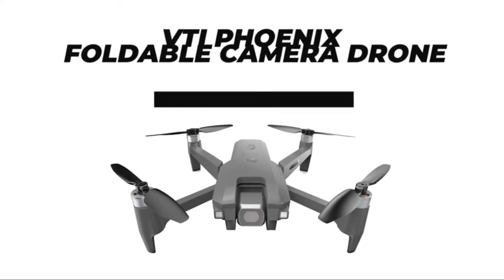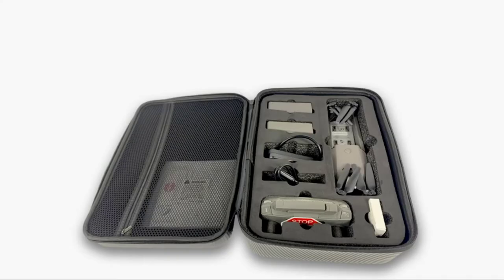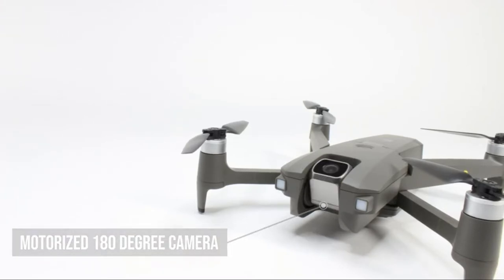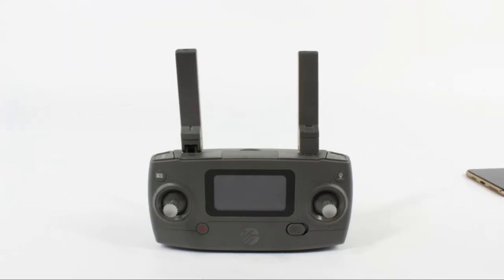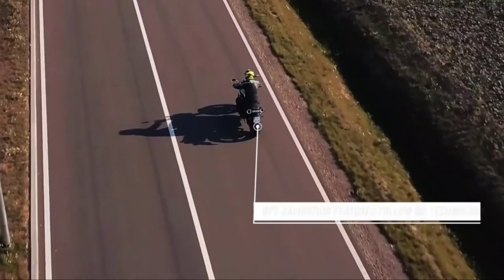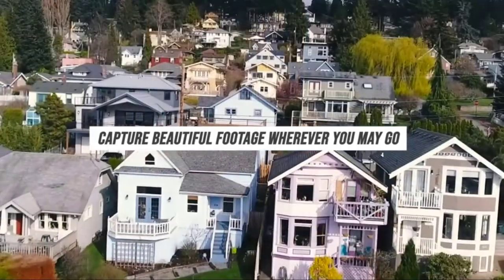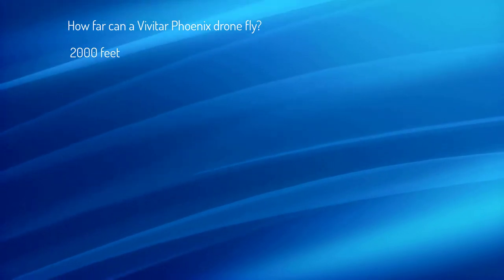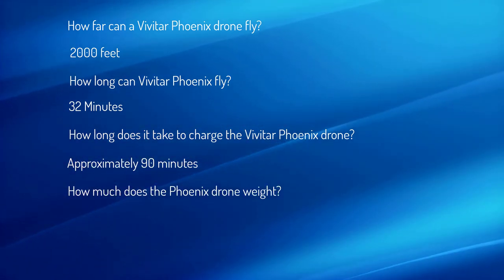Vivitar Phoenix Long Flight Time Drone: Foldable, WiFi, GPS, 32 Minutes Flight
►Let me intriduce you with the Vivitar Phoenix Long Flight Time flexible drone for the first time. True 2K video sensor, foldable design, and easy setup procedure are the most unique part of the drone. Phoenix drone comes with a safety carrying case where you can store the foldable drone itself, extra blades, remote controller, charging dock, 2 battery pack , and other file storage area. The drone features a motorized 180° camera that is able to capture HD quality photos and videos specially for arieal photography. It's integrated remote controller has ability of precision landing controls, 2000 foot antenna range, and built-in GPS tracker monitor. Vivitar Phoenix has integrated wifi control through any kind of smartphone so that you can enjoy live footage by connecting via WiFi app. Whereever you are flying the drone, you will always get the maximum control at your fingertips. Modern GPS navigation features follow me technology, that means the drone can follow your movement using the GPS technology for a sharp moving shots. Wherever you go, take Vivitar Phoenix flexiable drone with you, and capture the beautiful scenes and moments of your life. I hope the drone won't dissapoint you regaring the price and features included in it. Now, I will try to answer some of the most commonly asked questions regarding the drone.

How far can a Vivitar Phoenix drone fly?

2000 feet.

How long can Vivitar Phoenix fly?

32 Minutes.

How long does it take to charge the Vivitar Phoenix drone?

approximately 90 minutes.

How much does the Phoenix drone weight?

4.2 Pounds.

vivitar vti phoenix foldable camera drone sd card video,2k,drone,vivitar,quadcopter,electronics,camera drone,sd card,screen recording,foldable,vivitar vti phoenix

loved ones if you find helpful This Video.